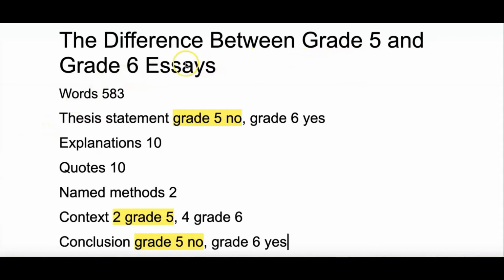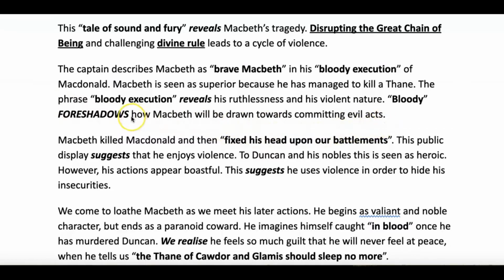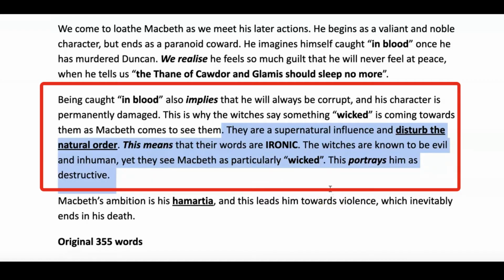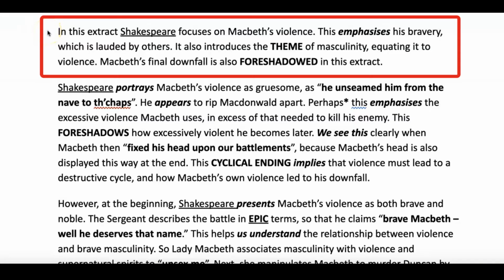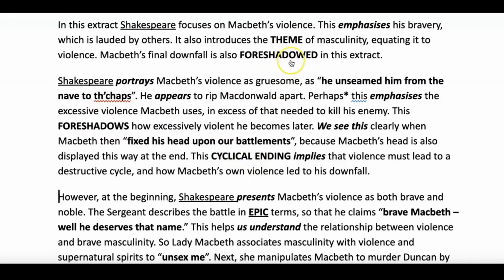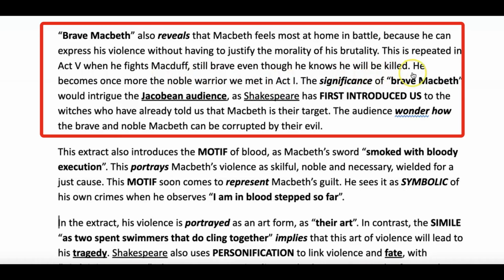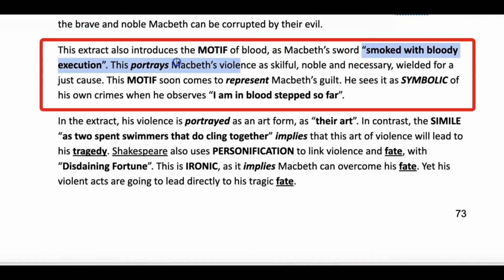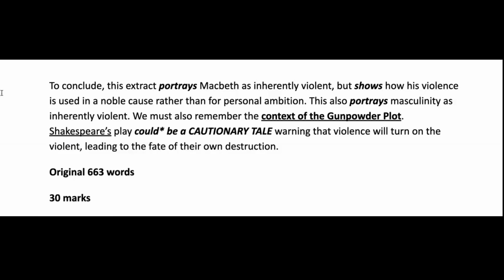Macbeth Essay: Grade 6 to Grade 9 in 7 Simple Steps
Mr Salles Guide to Macbeth Essay Writing
0:00 My Research
0:26 Characteristics of Grade 5 and 6 Essays
1:46 Practice Question
1:58 Read Grade 6 Answer
3:08 METHODS and EXPLANATIONS
6:07 CONCLUSION Grade 6 Standard
6:58 How to get AO1 marks
8:06 Grade 9 Answer
10:50 Top Grade METHODS
11:39 TOP TACTIC for starting with the EXTRACT
11:56 How to write about SHAKESPEARE'S PERSPECTIVE
15:20 MOTIF of BLOOD
18:32 CONCLUSION Grade 9 Standard
19:20 CONTENTS OF MY GUIDE

Language Guides
Guide to 100% in Language Paper 2 Question 2
Guide to 100% in Language Paper 2 Question 3
Guide to 100% in Language Paper 2 Question 4